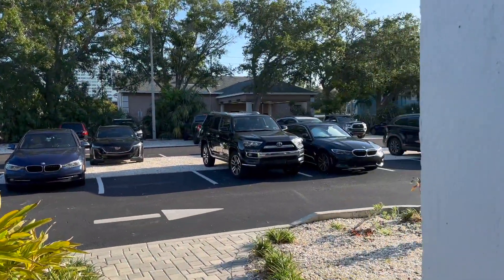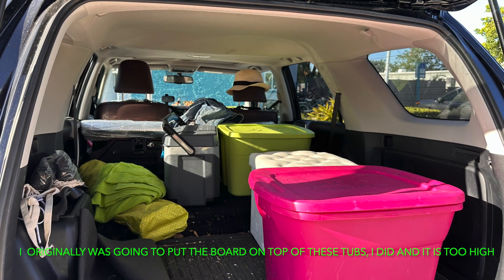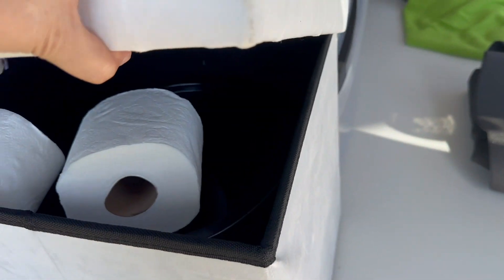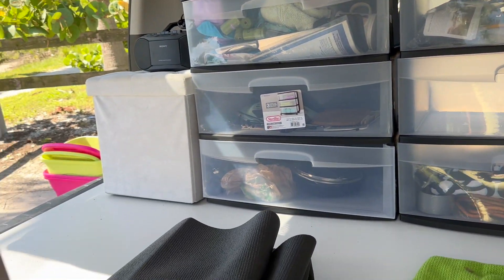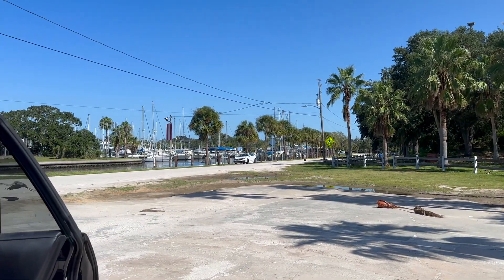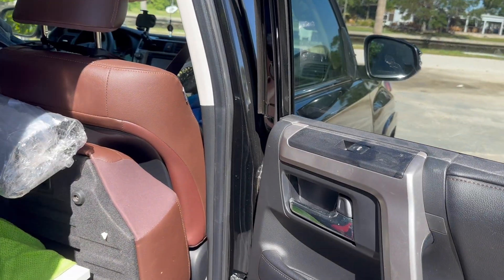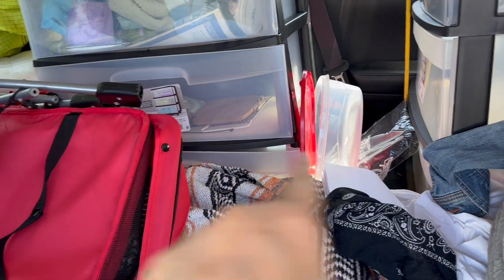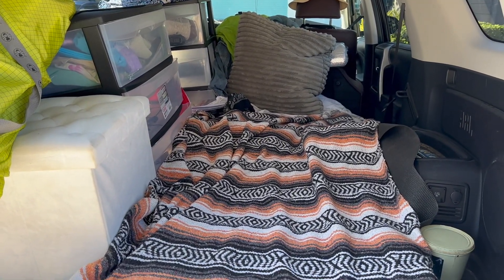Setting up 4Runner for Plein Air art and Camping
Amazon Links here in description, click on ...more

This channel is about my art Journey and my re-found love of doing art. I also throw in adventures and Saturday Morning Coffee started to keep up with friends and family. I always say I am not a professional, my intention is not to compete with the real Youtube Influencers, I just like to share as I learn, and chat and laugh with you my lovely friends!

Use this link for 2 free months.

or background music are Youtube channels of "relaxing" music.

Collapsable Silicone Coffee filter
Collapsable Travel Kettle

Four Sigmatic Adaptogen Coffee (THE BEST)
Pencil sharpener

ART SUPPLIES
Artegra watercolor brushes
set of 10
or set of 4

Gansai Tambi Kuretaki water colors
Art Nouveau
48 set
Jane Davenport Watercolors
Brutfuner Color Pencils
120 square set
Ohuhu Alcohol Markers

X-Acto School Pro Pencil Sharpener

Micron Pens Black
Acrylic Posca Pens
Golden Gel Gloss Medium

Derwent XL graphitint
Derwent XL Charcoal
Derwent Graphitint paint pans
Derwent Tinted Charcoal paint pans
Derwent Graphitint color pencils
CSY irridescent water colors
Art of Soil Water colors on some Nature Journal drawings

KINDLE BOOKS
March of the Pigments
Colors of Art